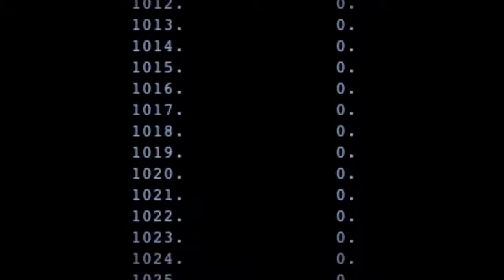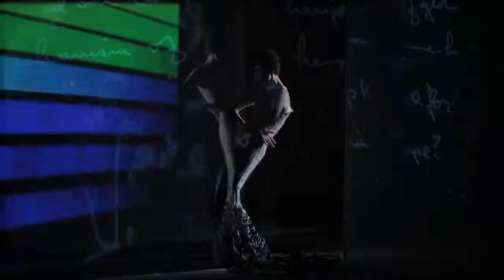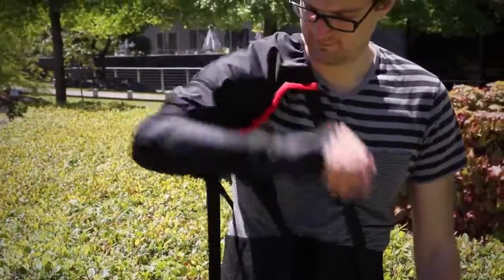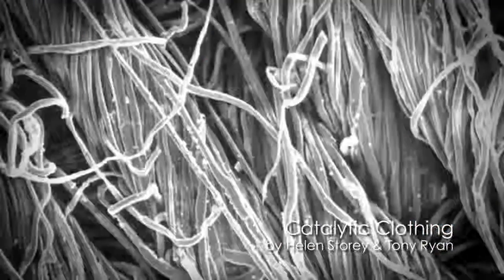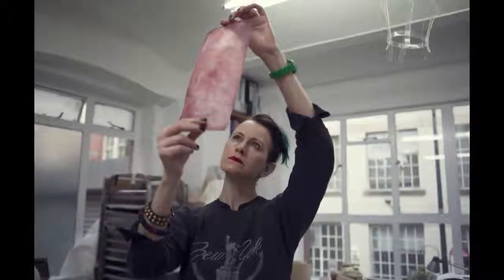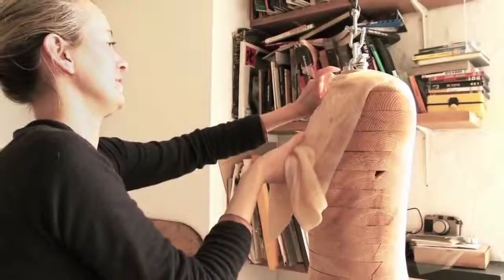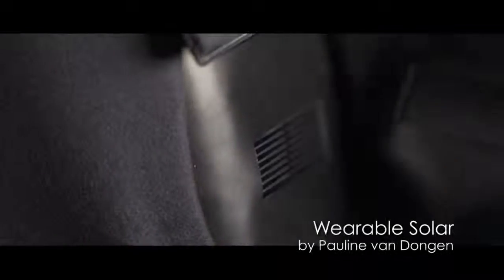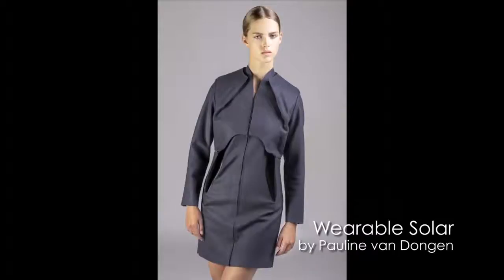The future of wearable technologies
Technology has been always crucial to the development of fashion, but as technology improves and advances, it is being more and more closely integrated into our clothing.

Wearable technologies currently exist in two spaces - as conceptual pieces by artisan designers, and as engineering driven wearable products that are taken to market. But, as Danielle Wilde explains, the future for wearable technologies lies in creating products with expressive aesthetic qualities that can be taken to market.